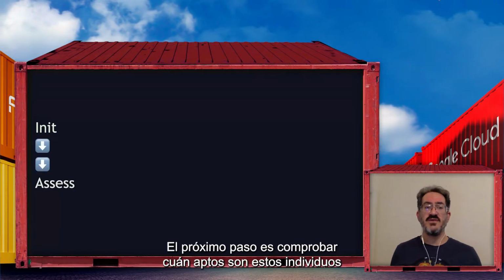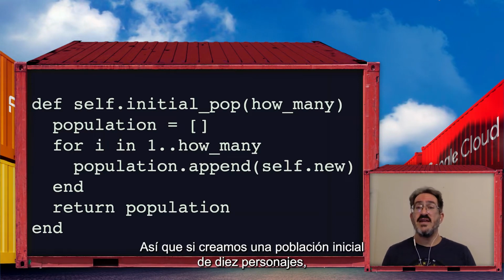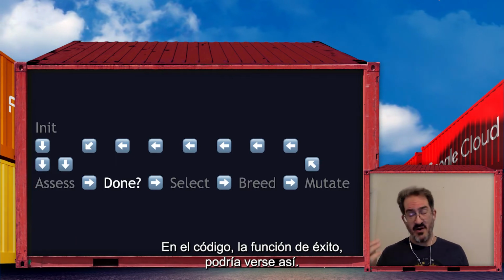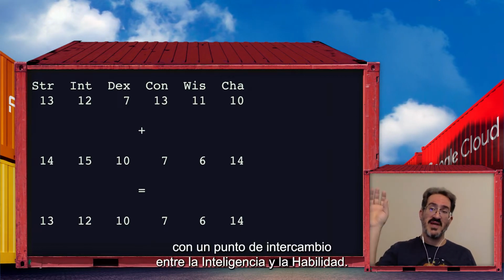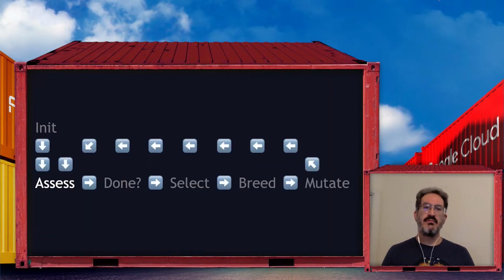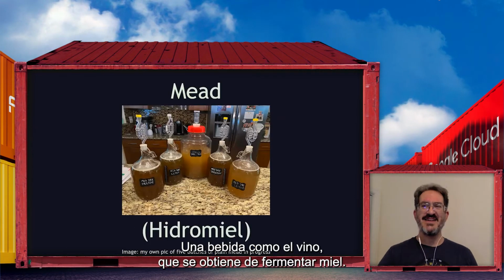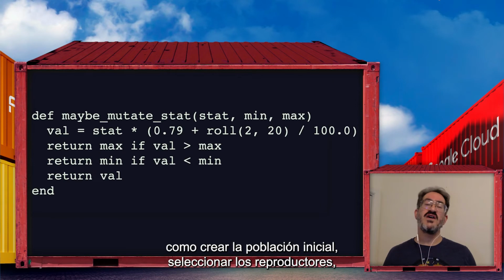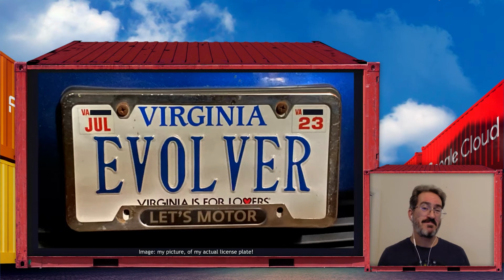Tight Genes Intro to Genetic Algorithms - Dave Aronson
Yes, that’s right, geneTic, not geneRic. Genetic algorithms are a way to “evolve” solutions to a problem, similar to real-world biological evolution. This often reveals great solutions that humans probably would never have thought of, such as the twisty NASA ST5 spacecraft antenna, developed by a genetic algorithm in 2006!

This talk will explain the basic concept and terms, and then walk you through some examples, including creating a simple generic genetic-algorithm "runner", and multiple algorithms for it to run, such as characters to fit D&D classes and mead recipes to yield specified levels of sweetness and strength.